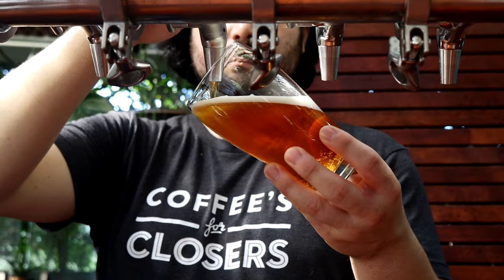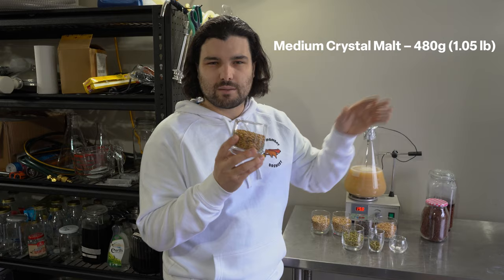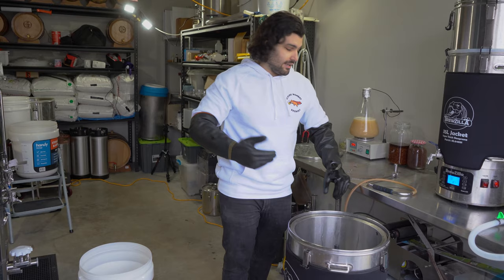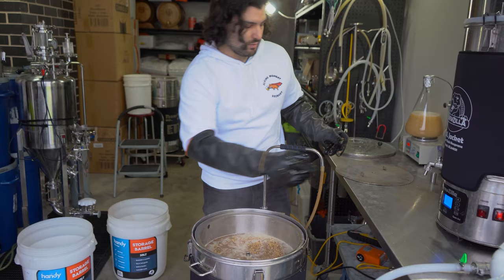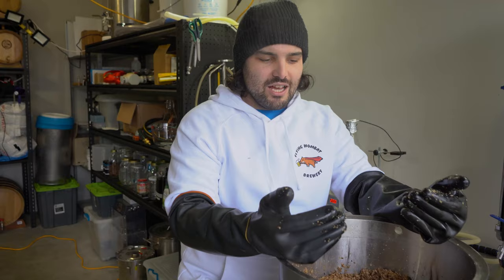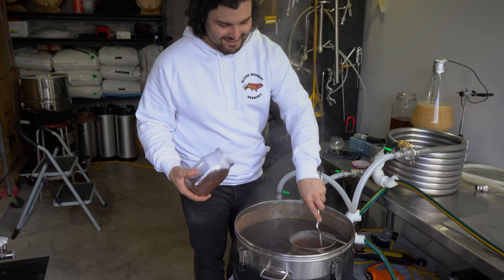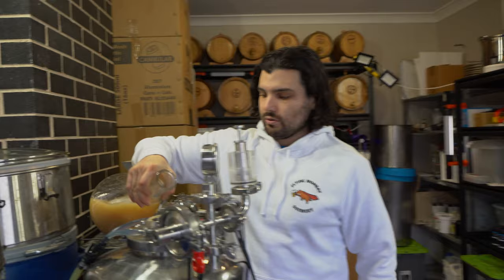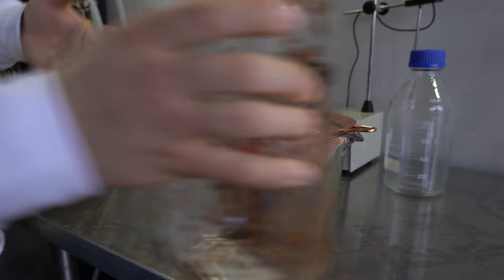Brewing a Chocolate Stout Recipe with Cacao Nibs!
Hey everyone, we're back with another brew day, but we have gone to the dark side this time! This is our first try at brewing a chocolate stout with cacao nibs. The recipe will be available in a link below, but sit back, relax and brew on!

Shout out to Jesse from still it!

Cheers!

Chapters:

0:00 Intro
0:45 Ingredients Overview
4:33 Milling
5:14 Tip 1
5:47 Mashing
7:31 Tip 2
7:44 Potential ABV
8:44 Water Amount
9:20 When will we stain the white jumper?
10:21 Mash Finished
10:34 Lifting Mash Tun
11:15 Sparging
12:35 Spent Grain
13:18 Adding Extension
14:10 Boiling
14:44 Adding Flavour Hops
15:15 Adding Cacao Nibs
16:24 Chilling Time
17:28 Yeast Pitching
19:45 "Dry Hopping" Cacao Nibs
22:23 Rum Sparging!?
23:23 Adding Cacao Nib Concoction
25:38 Outro